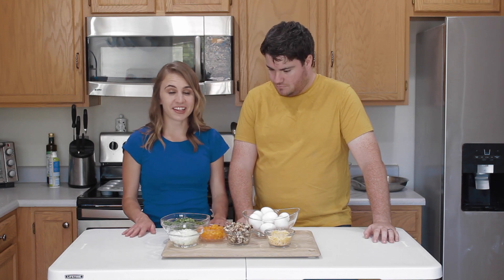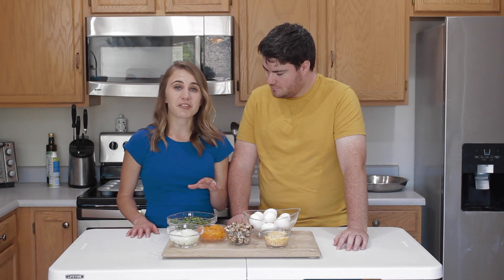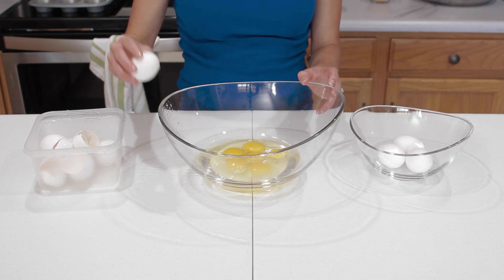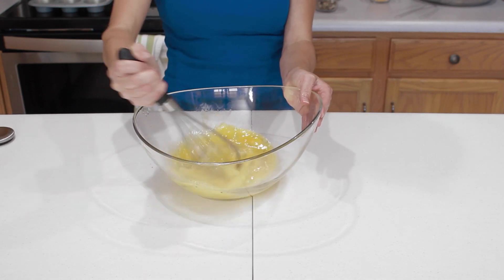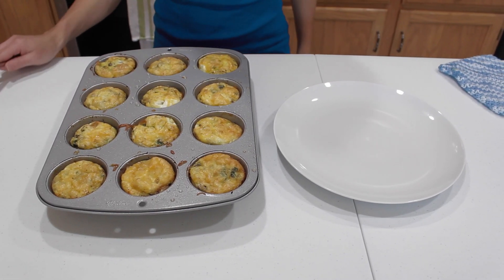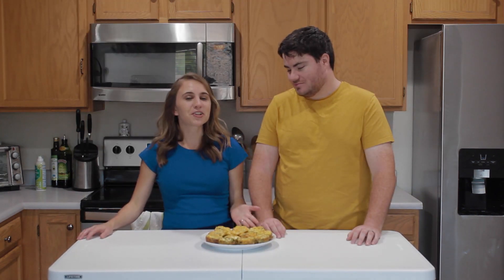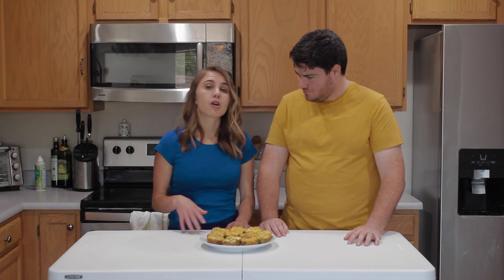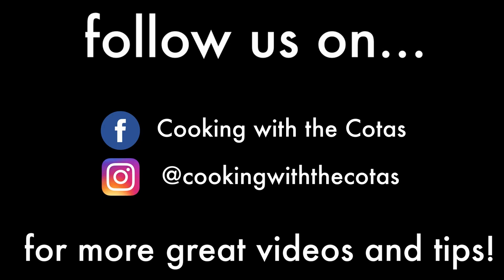Egg Muffin Cups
recipe below!

Breakfast Egg Muffins
Ingredients:
2 Tbsp olive oil or oil of choice
1 small onion, diced
1 bell pepper of choice, diced
2 cup spinach, chopped
4 oz mushrooms, chopped
1/2 cup shredded cheese
7 whole eggs (video says 6, we actually used 7)
5 egg whites (video says 4, we actually used 5)

Directions:
1. Preheat oven to 350 degrees
2. In large bowl crack whole eggs into the bowl and separate egg whites (can use egg whites in a carton if preferred). Whisk until fully incorporated and add salt and pepper (about 1/4 teaspoon of each)
3. Heat oil in medium pan, and add onion and pepper- saute until onions are translucent and peppers are soft
4. Add spinach and mushrooms and cook until mushrooms are softened
5. Generously spray muffin tin with non-stick cooking spray and evenly divide veggie mixture among all 12 tins
6. Using a medium/large liquid measuring cup, pour eggs into tins about 3/4 of the way up.
7. Evenly divide cheese among all 12 muffins and place in oven for 20 minutes.
8. Remove from oven and let cool for 2 minutes
9. Using a knife, remove the eggs from the sides of the tin and release them.

*Stores in the fridge for 5 days or freeze for up to 3 months
*If freezing, individually wrap muffins in plastic wrap
*For best results, thaw in the fridge the night before
*To heat, place in the microwave (not frozen) for 1 minute to heat through